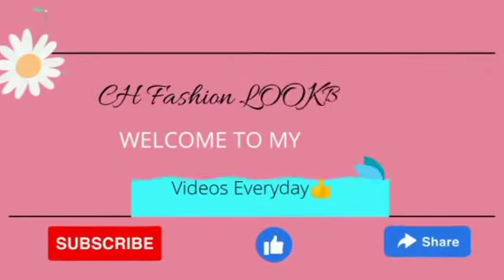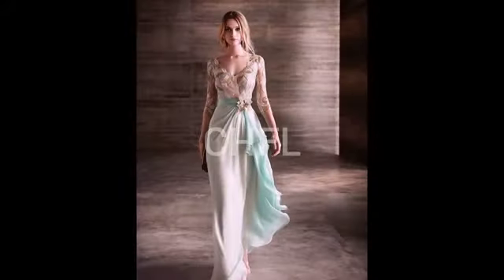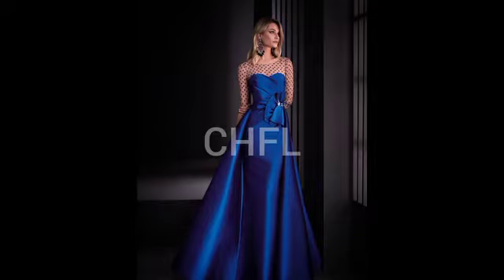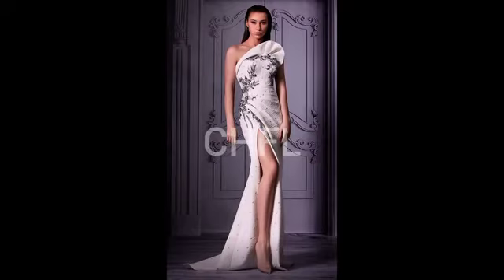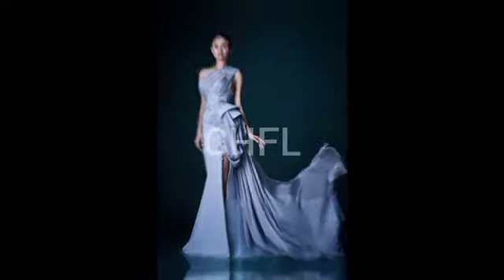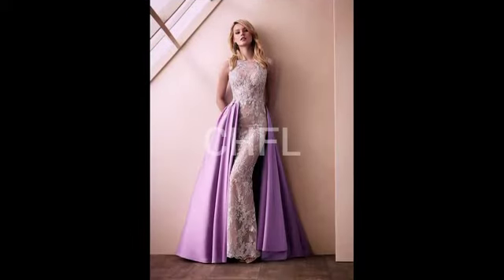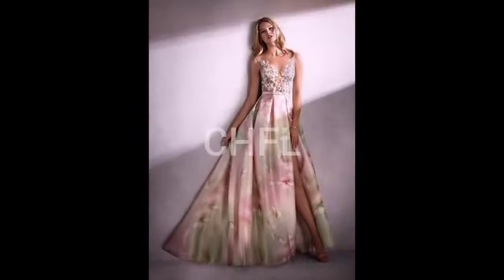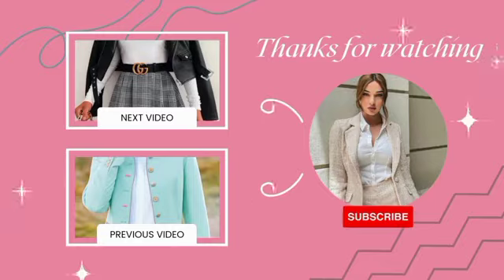New Fashion Trendy Cocktail Outfit Design 2023 / How to match an outfit for a party?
This channel is for general purposes only. All the images and videos shown within the content of this channel are taking from the general public domains. If you have any questions, request and/or dispute concerning any of the videos or photos shown within any of our videos on this channel, kindly contact us through our email address as shown on our about page.